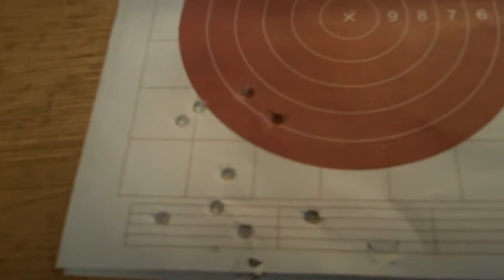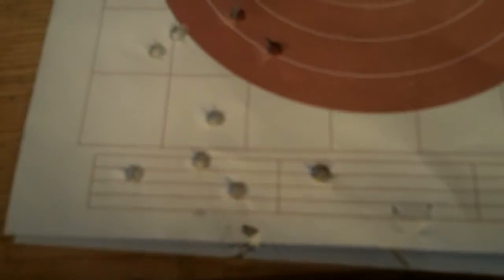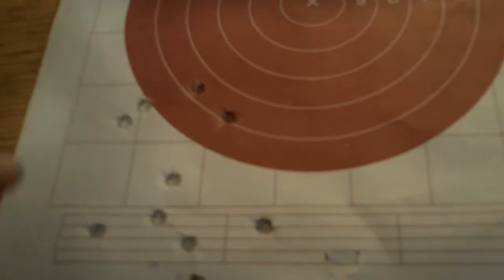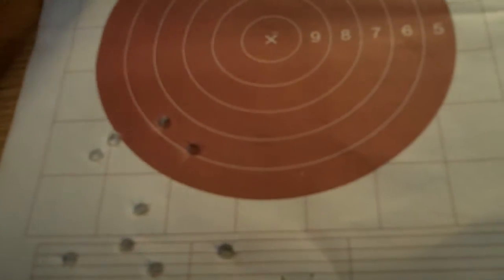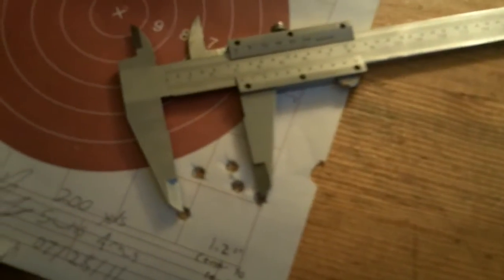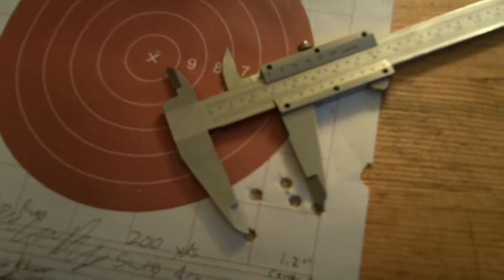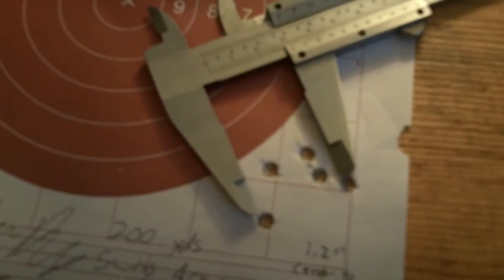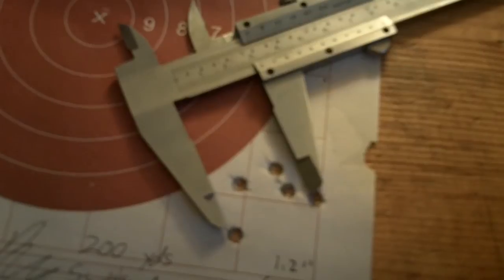Swiss Arms groups at 200 yards, 0.6 MOA 5 round group!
I went out shooting again today and was very impressed with the results.  One group of 10 rounds was 2.5" @ 200 yards, and one group of 5 rounds was 1.2" @ 200 yards. An impressive 0.6 MOA.

Shot using Swiss Arms Classic Green using my Hornady V-Max reloads.  Optic was a Trijicon ACOG TA31F.  The rifle was rested both on the magazine (short mag) and under the stock, providing improved support and allowing me to shoot better groups.